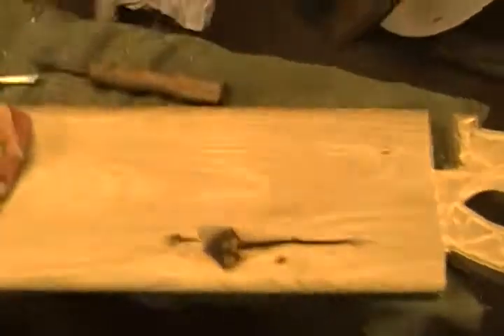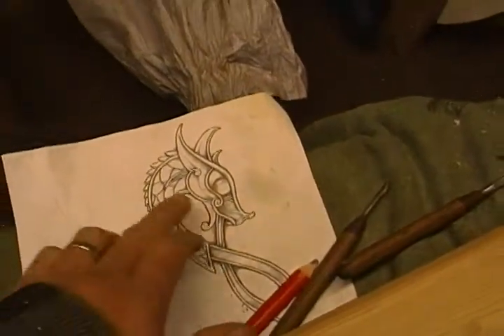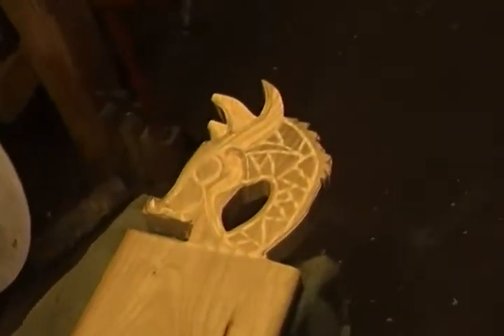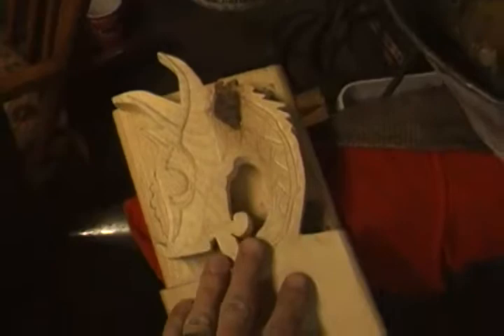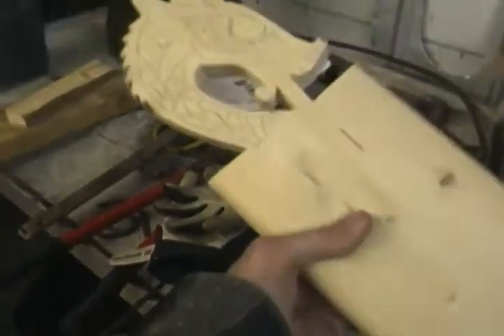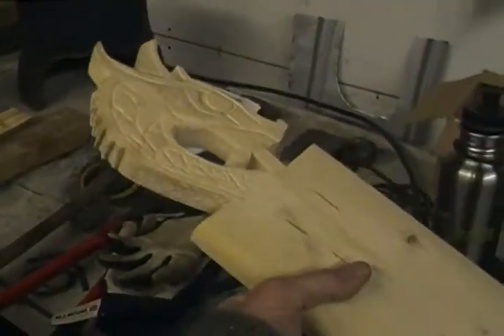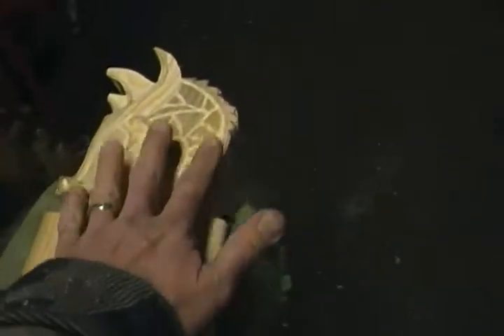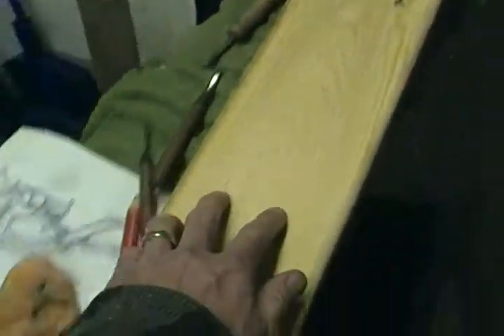Viking tent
just some things I am working on